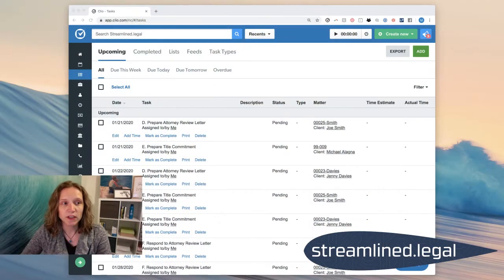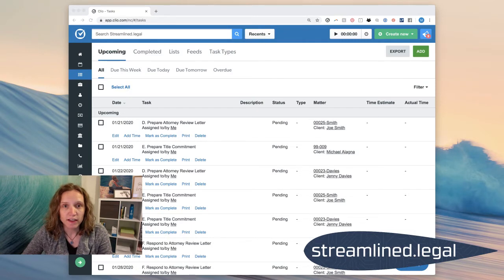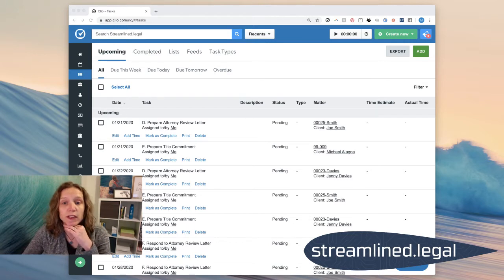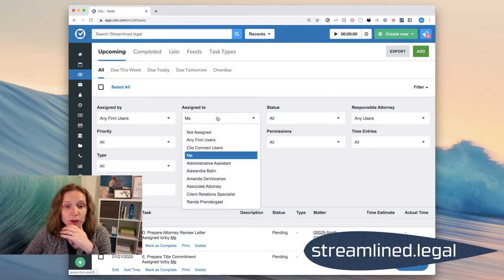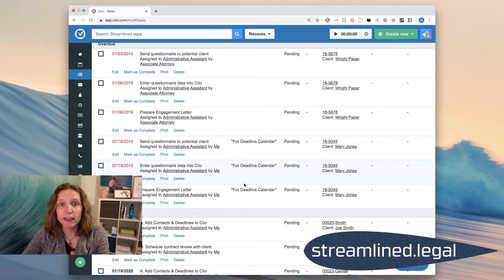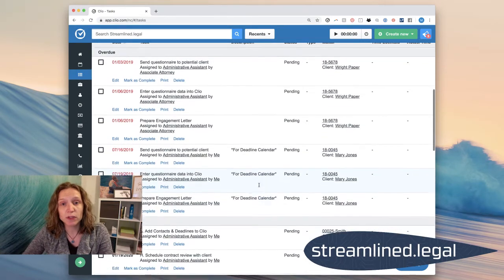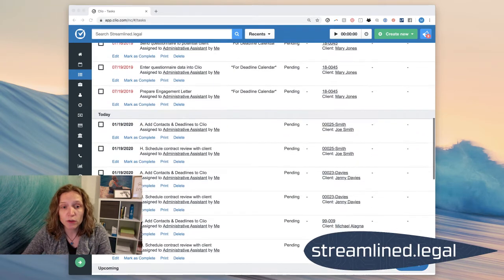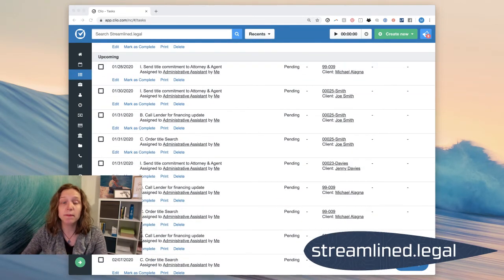Use this tool to help you delegate, not abdicate.